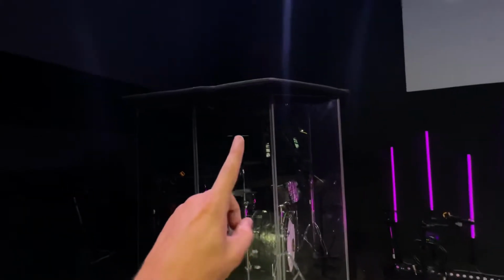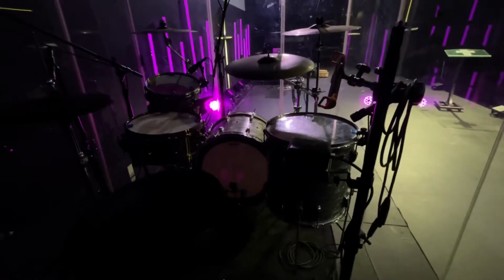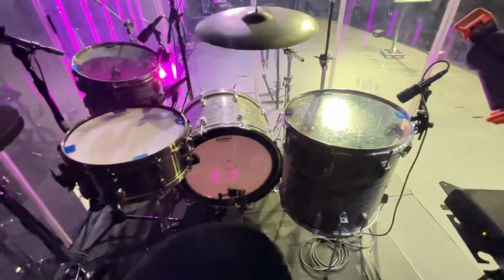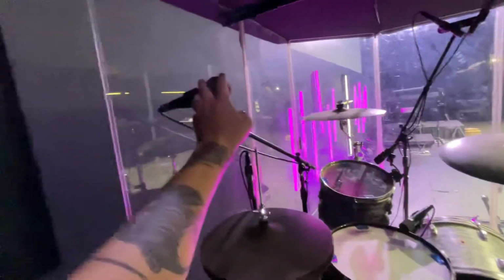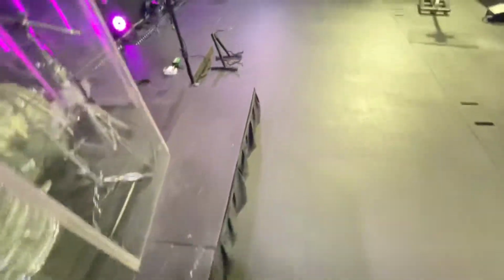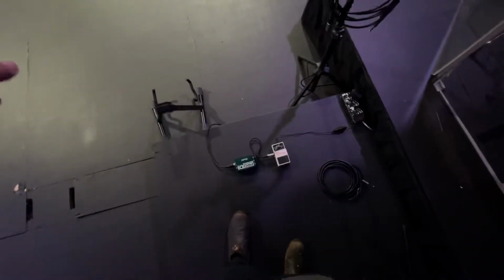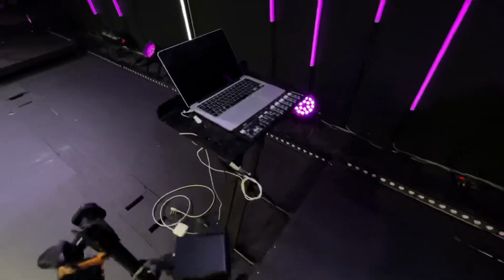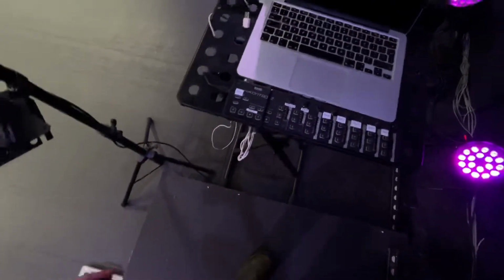Backline & instruments tour - Olive Tree Church